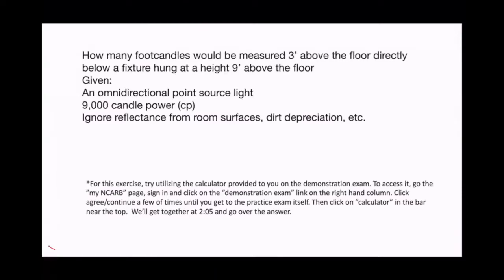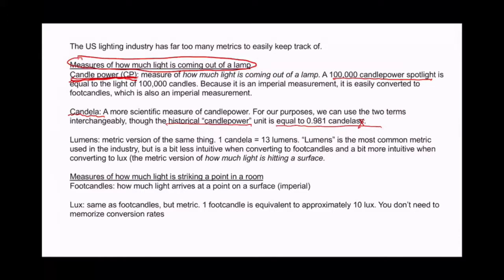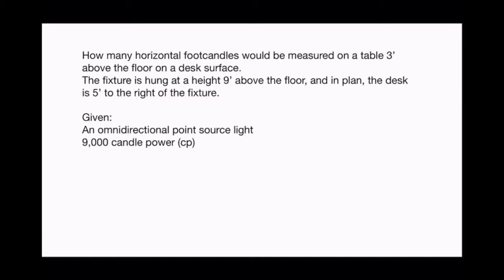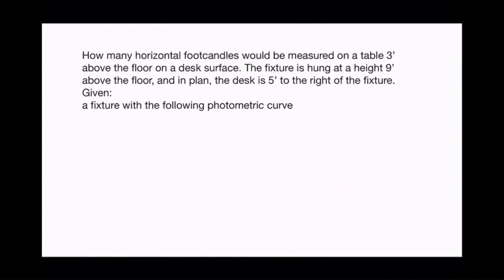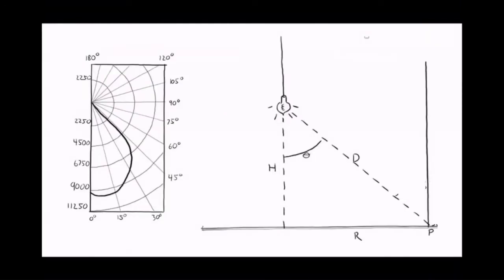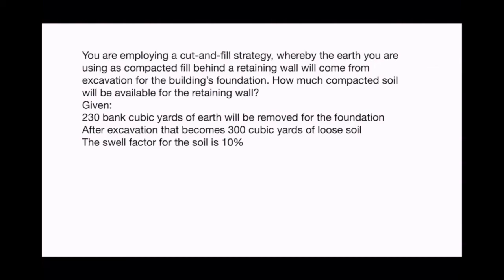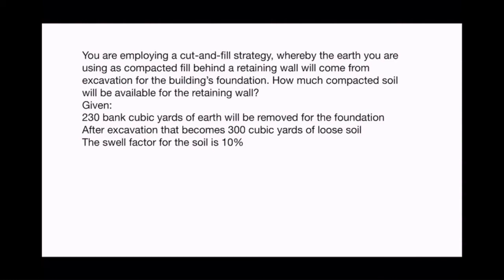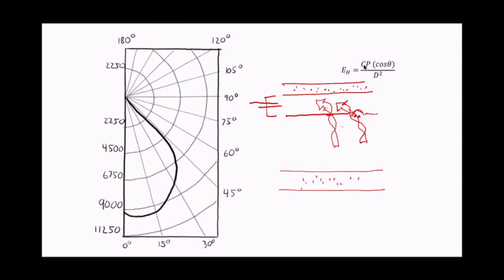Calculating Foot-Candles - 40 Minutes of Competence | Amber Book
Learn the ins and outs of calculating foot-candles in this ARE practice question discussion. You'll learn calculate a source given in candle power to foot-candles will be found at a given distance and angle.

DATE: June 25, 2020
EPISODE: 12
INSTRUCTOR: Michael Ermann, founder, Amber Book

Amber Book empowers architects through every stage of their professional architecture career - from licensing preparation to deep skilling. Committed to getting every architect licensed, Amber Book delivers what architectural learning practitioners value most: a flexible learning model, visually engaging and interactive content, and up-to-date study materials. Amber Book has enrolled 39,000+ emerging professionals and signed up 1,000 firms with an average ARE 5.0® pass rate of 80 percent.